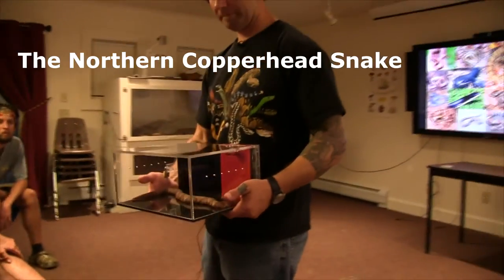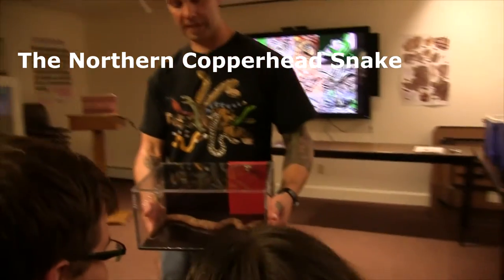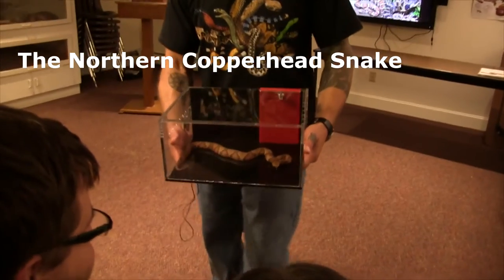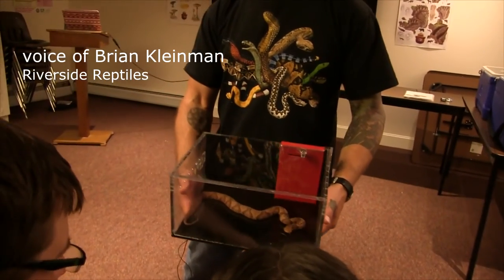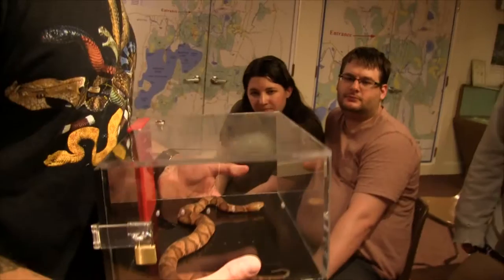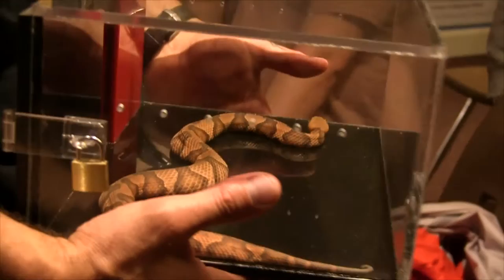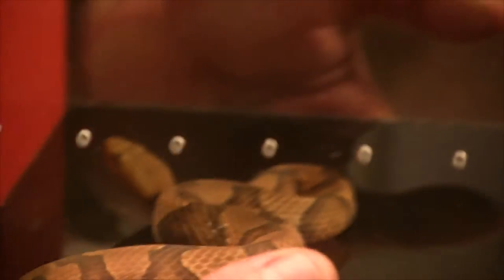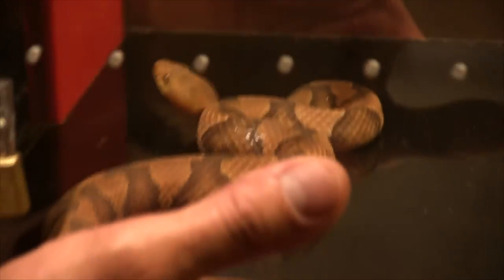Northern Copperhead Snake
Make sure you learn the difference between various species of snakes in your area of the world. Many here in New England are killed out of fear and lack of information. Snakes are beneficial animals. In Connecticut we have 14 species of snakes of which two are venomous: the Northern Copperhead and Timber Rattlesnake. These venomous snakes along with the other 12 Connecticut snake species, are not aggressive and will only bite if threatened or handled. If left alone, snakes pose no threat to people.

Download a PDF Snake Identification guide from the State of Connecticut DEEP

Copperheads are pit vipers, like rattlesnakes and water moccasins. Pit vipers have "heat-sensory pits between eye and nostril on each side of head," which are able to detect minute differences in temperatures so that the snakes can accurately strike the source of heat, which is often potential prey.